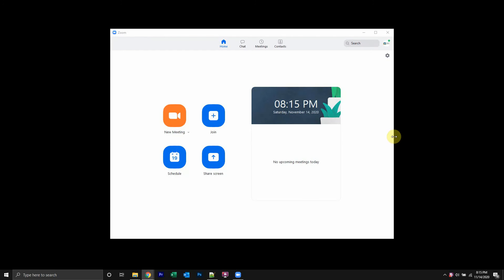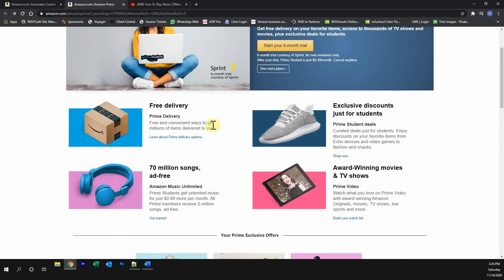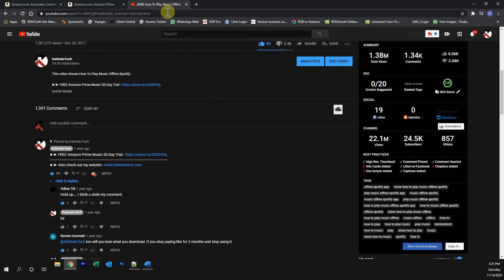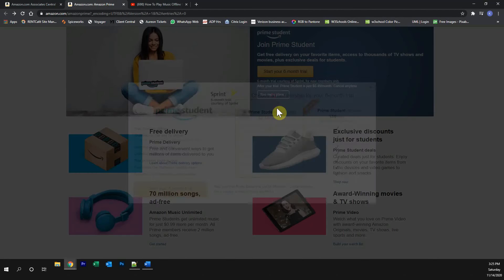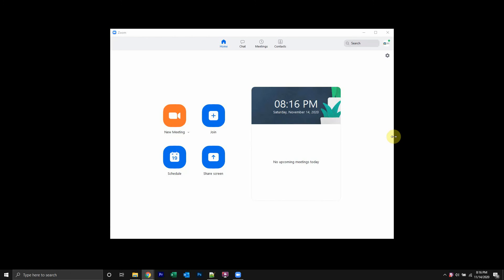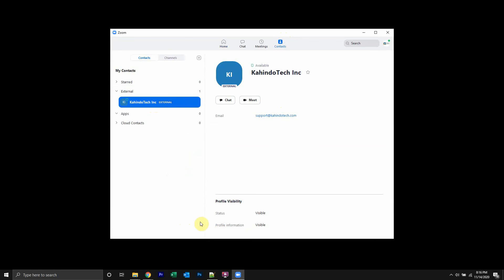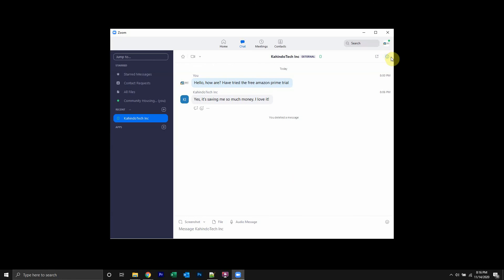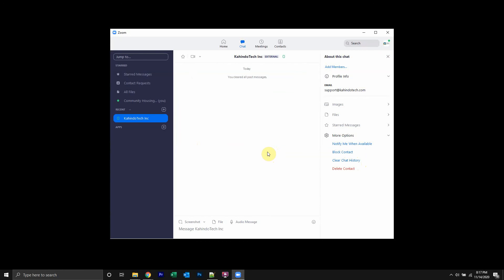How To Delete Chat History On ZOOM Windows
This video shows How To Delete Chat History On ZOOM Windows.